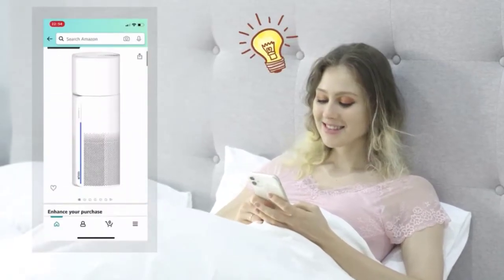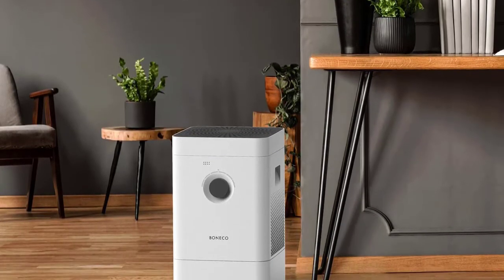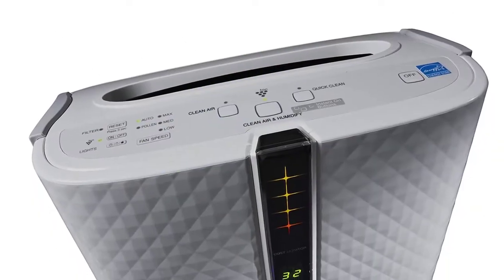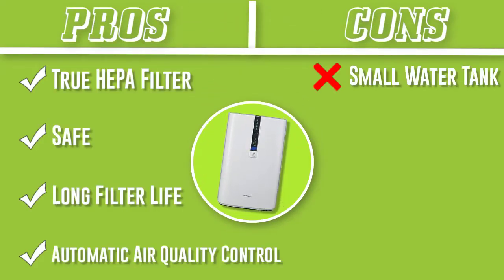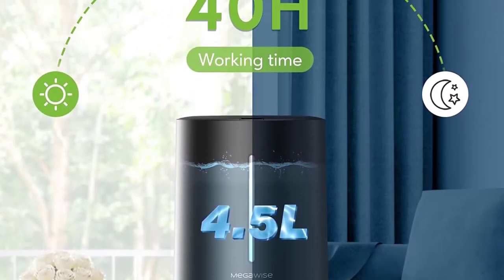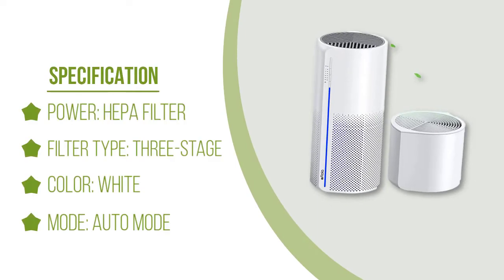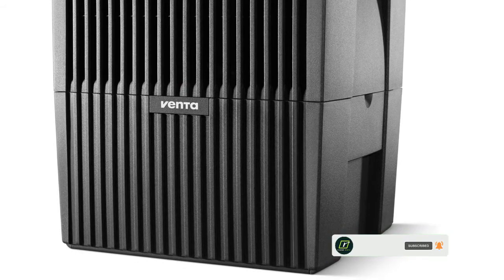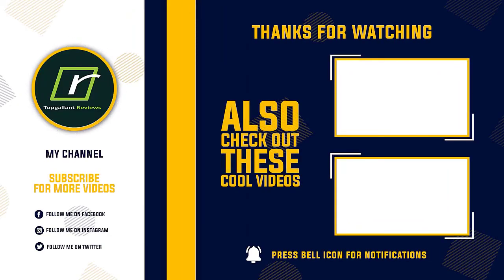✅Top 5 Best Air Purifier Humidifier Combo in 2023 | Best Humidifier Air Purifier Reviews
Top 5 Best Air Purifier Humidifier Combo In 2023.

💥 Best Selling Air Purifier Humidifier Combo

1. ✅ Venta Airwasher 2-In-1

2. ✅ Afloia Air Purifier Humidifier

3. ✅ MEGAWISE Cool Mist Humidifier

4. ✅ Sharp PlasmaCluster Air Purifier Humidifier

5. ✅ Boneco H300 Hybrid Humidifier & Air Purifier

✦✦✦ Time Stamp ✦✦✦

0:00​​ - Intro
0:38 - Boneco H300
1:33 - Sharp PlasmaCluster Air Purifier Humidifier
2:36 - MEGAWISE Cool Mist Humidifier
3:21 - Afloia Air Purifier Humidifier
4:20 - Venta Airwasher 2-In-1